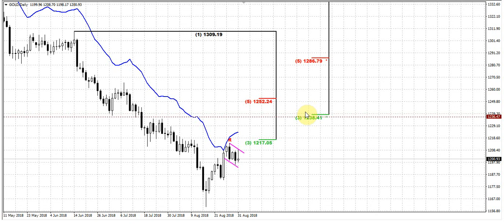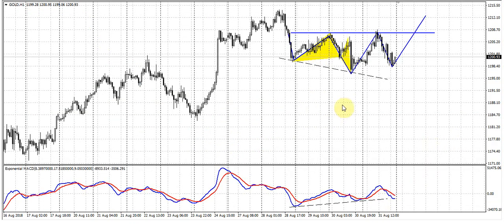Forex Peace Army | Sive Morten Gold Daily 09.03.18